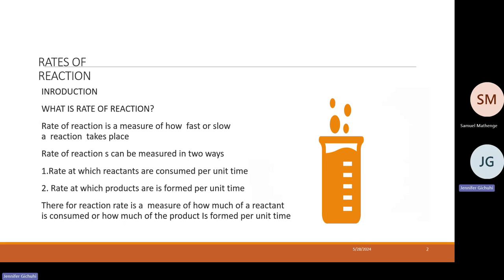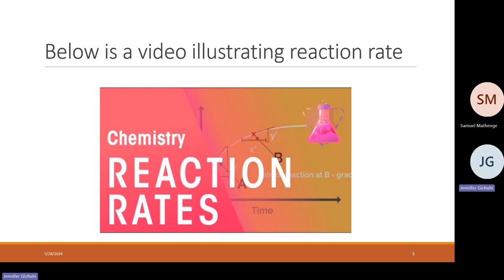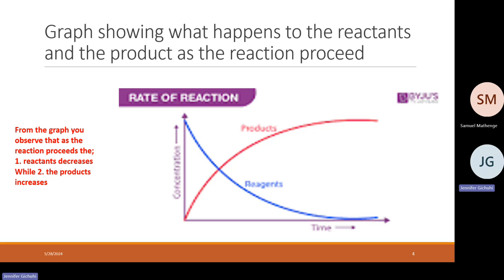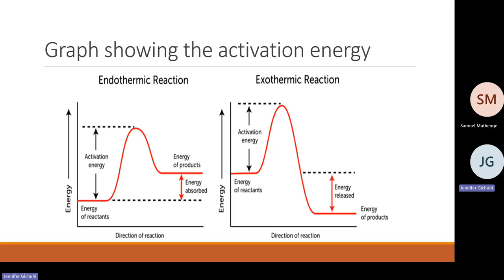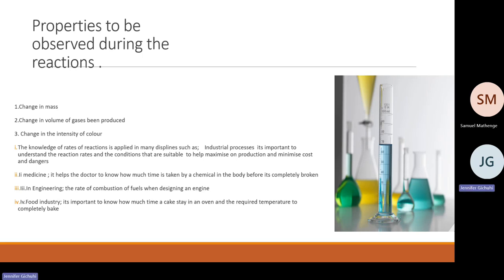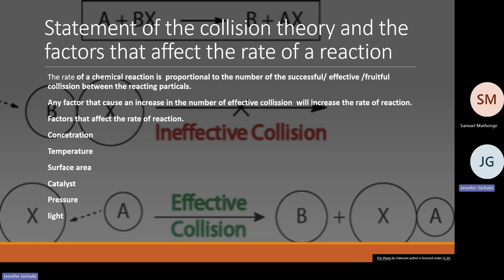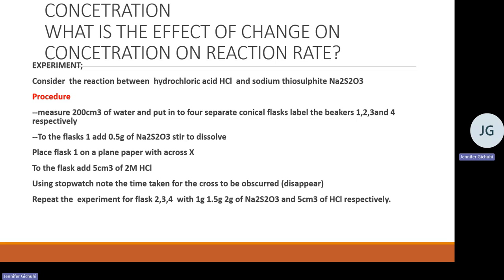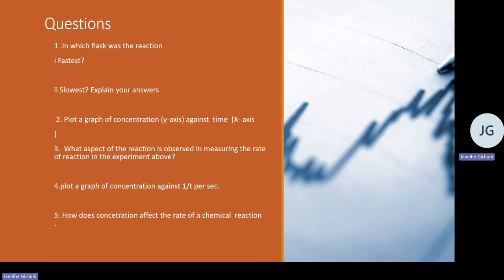FORM FOUR CHEMISTRY LESSON PRESENTATION